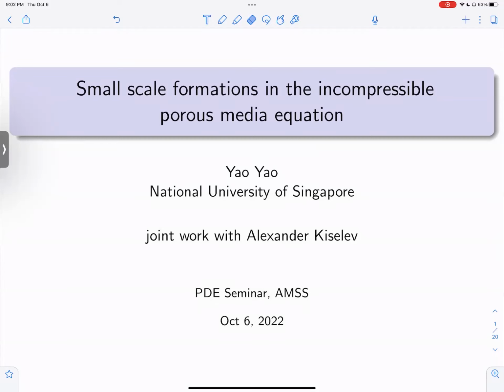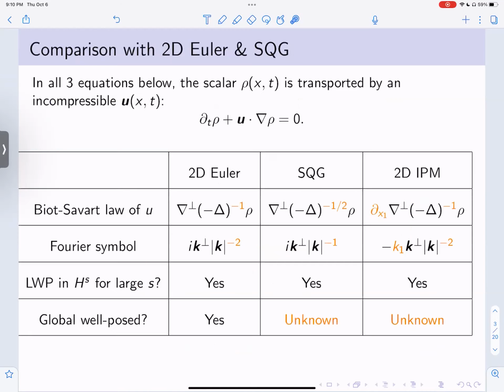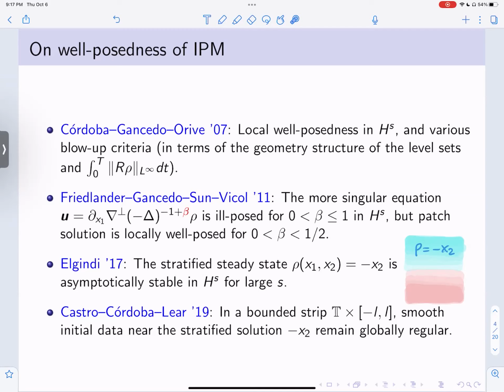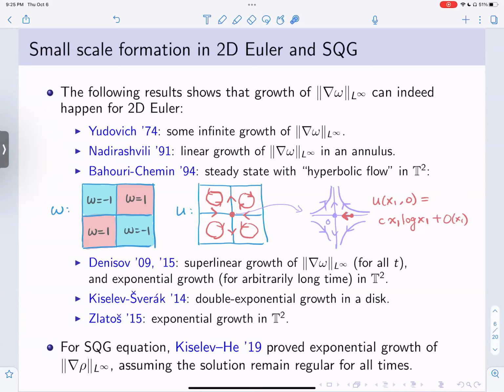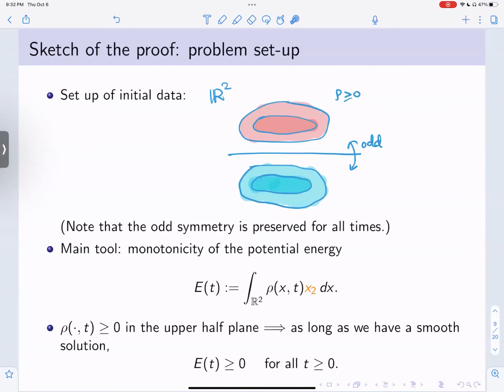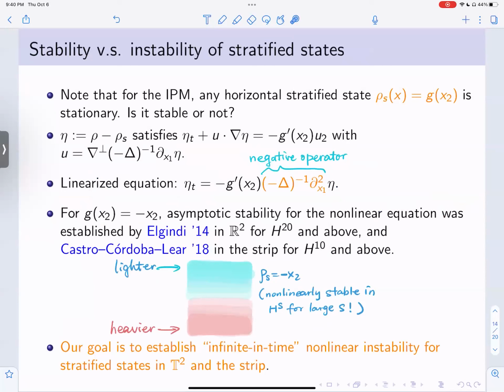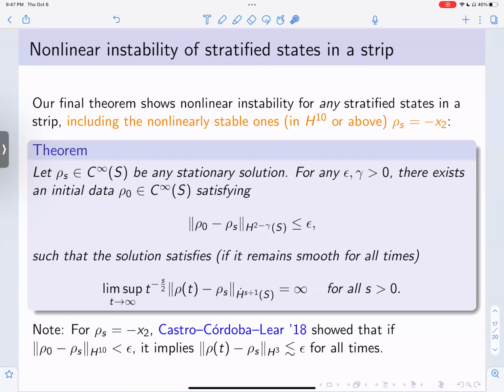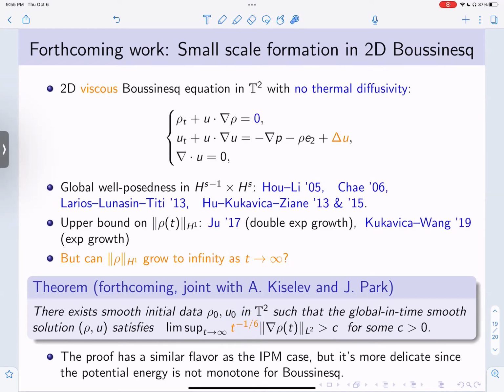Small scale formations in the incompressible porous media equation, By YaoYao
Speaker:  YaoYao, National University of Singapore

Title: Small scale formations in the incompressible porous media equation

Abstract:  The incompressible porous media (IPM) equation describes the evolution of density transported by an incompressible velocity field given by Darcy’s law. Here the velocity field is related to the density via a singular integral operator, which is analogous to the 2D SQG equation. The question of global regularity vs finite-time blow-up remains open for smooth initial data, although numerical evidence suggests that small scale formation can happen as time goes to infinity. In this talk, I will discuss rigorous examples of small scale formations in the IPM equation: we construct solutions to IPM that exhibit infinite-in-time growth of Sobolev norms, provided that they remain globally smooth in time. As an application, this allows us to obtain nonlinear instability of certain stratified steady states of IPM. This is a joint work with Alexander Kiselev.